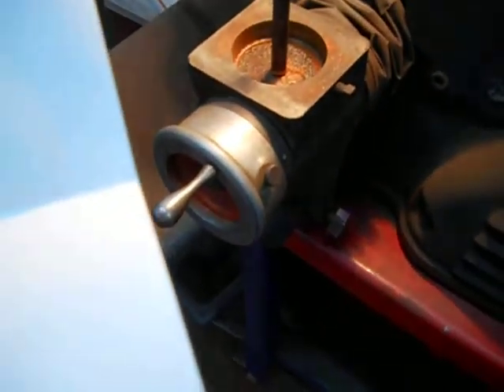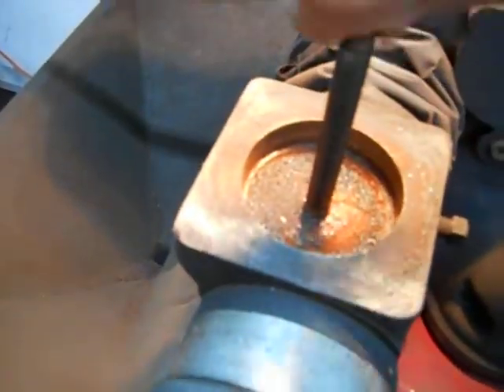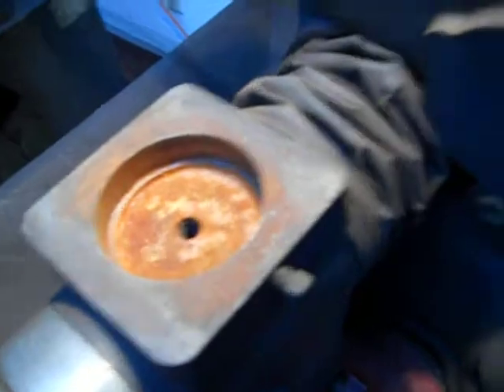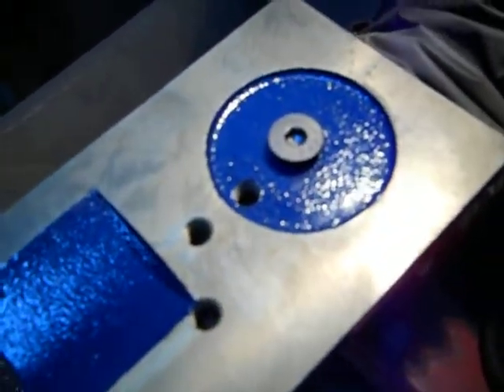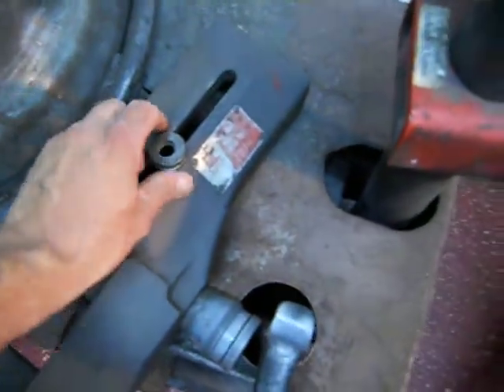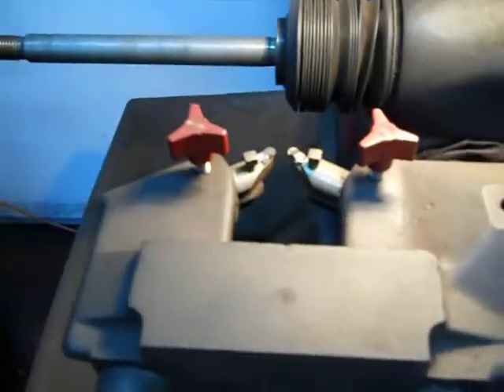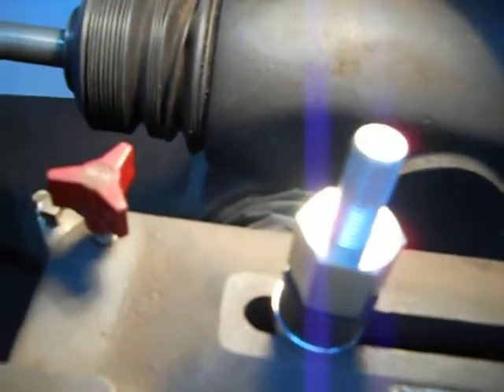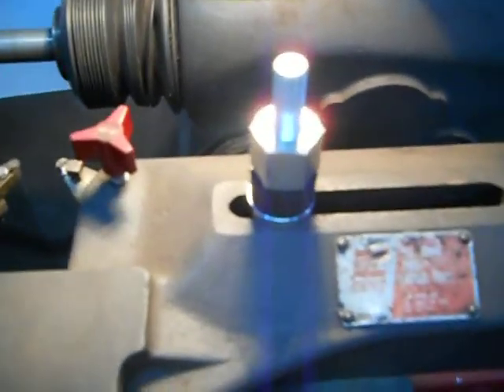How to install Ammco 6936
General quick installation of Ammco cross feed extension